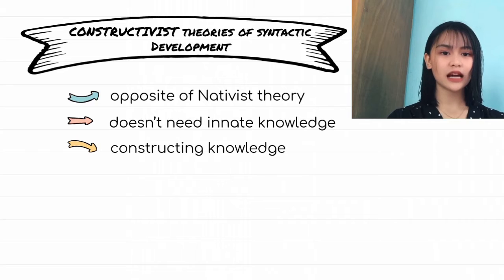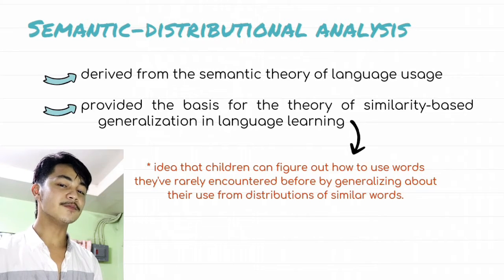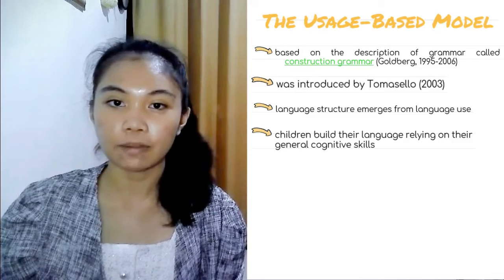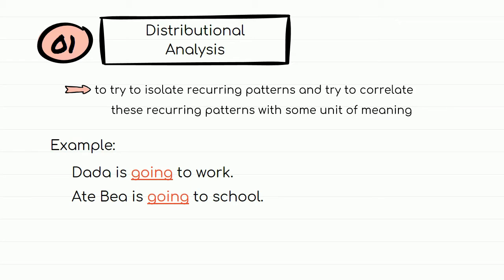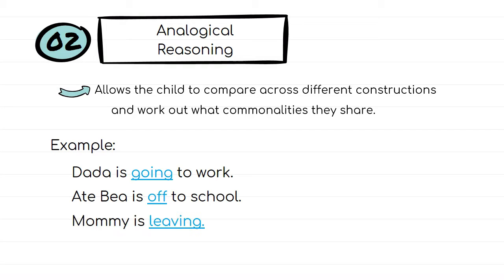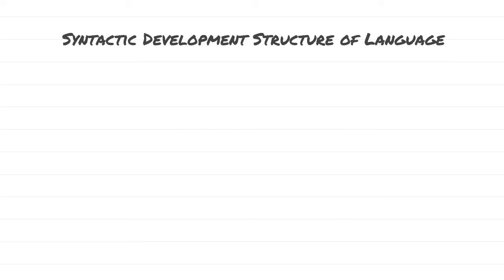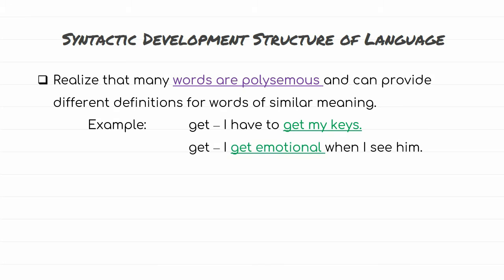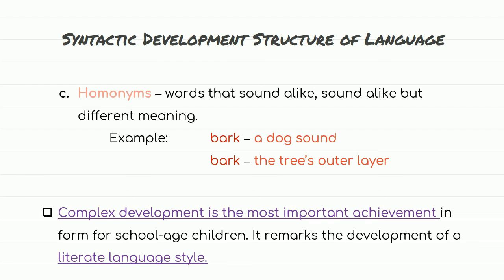How do children learn Syntax Group 4 Part 2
Constructivist Theory of Syntactic Development
Syntactic Development Structure of Language